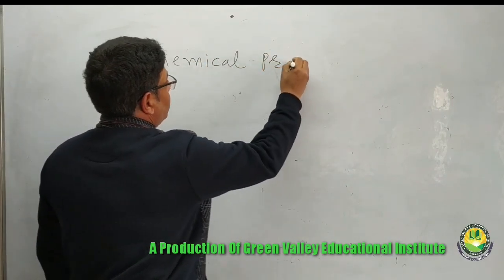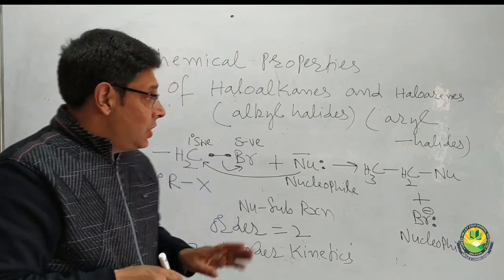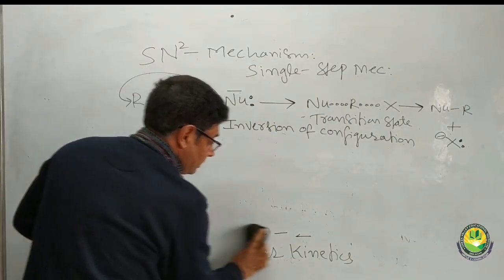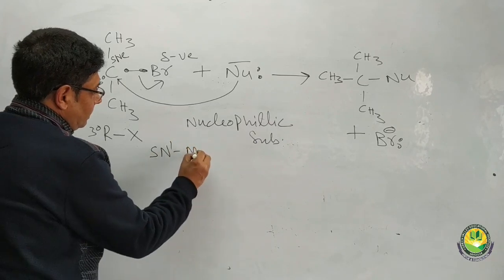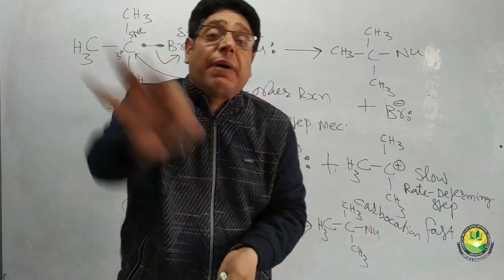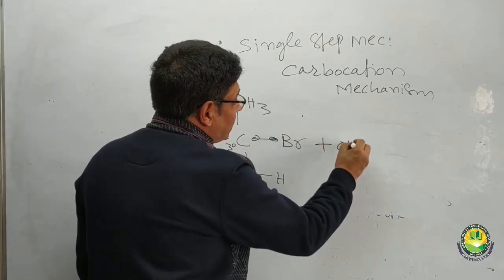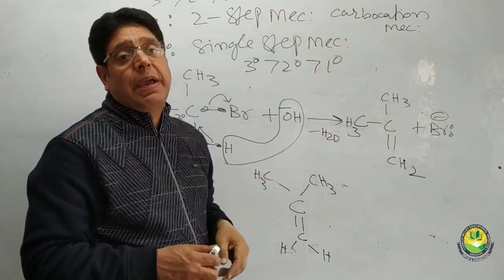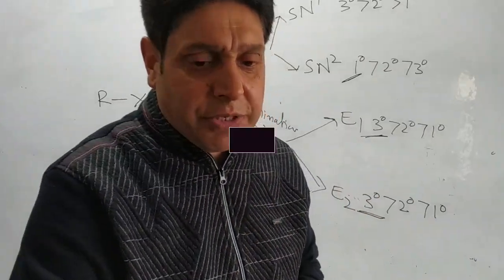CHEMICAL PROPERTIES OF HALOAKANES